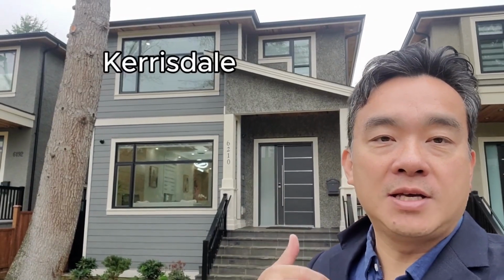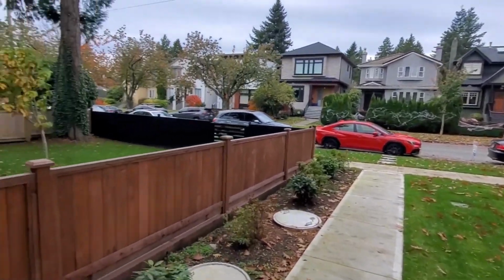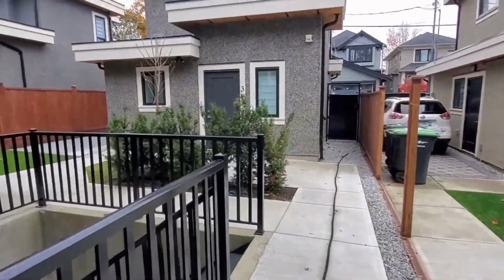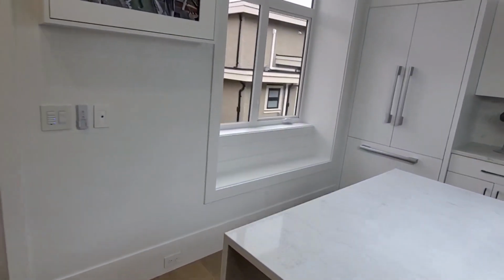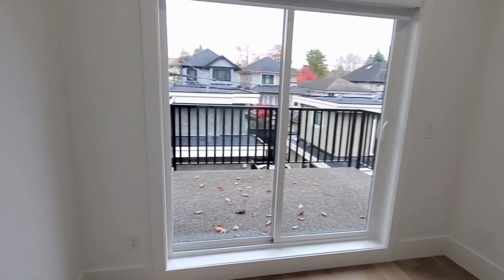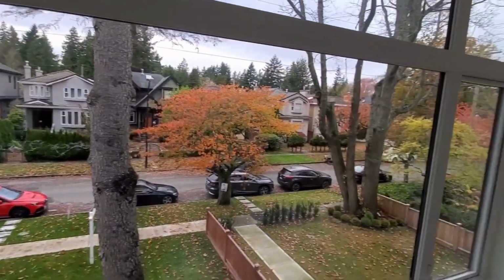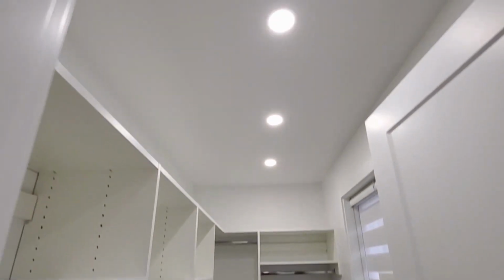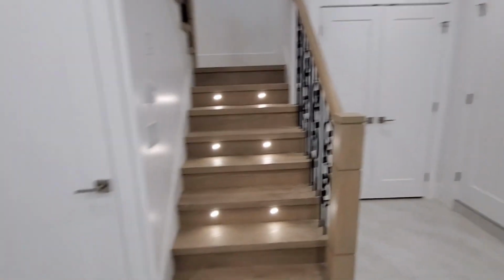House Tour of a Luxury Home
Looking for the perfect family home in Vancouver, BC?
This beautifully designed property might just check all your boxes. Blending modern luxury with thoughtful functionality, it's set in one of Vancouver’s most sought-after neighborhoods—ideal for growing families, multi-generational living, or even generating extra income.

With three separate suites, there's room for extended family, long-term guests, or rental potential. Whether you’re looking for a spacious place to call home or something that feels fresh and move-in ready, this one’s definitely worth a look.

Key Features:
Located on a quiet, family-friendly street in Vancouver.

Bright and spacious layout with stylish, modern finishes and high-end touches.

Three separate living spaces offer flexibility for a variety of family needs.

You're just minutes from everything—easy access to Burnaby, Richmond, New Westminster, and many of Metro Vancouver’s best attractions. This is your chance to own in one of Canada’s most livable cities.

Whether you're buying your first home or moving up, this property is a smart investment. Vancouver’s real estate market continues to hold strong, making now a great time to explore your options.

Ready for a closer look?
Check out the full video tour to see everything this home has to offer and get a feel for why so many people choose to live, raise families, and invest in Vancouver.

Ken Wong, Realtor
Real Broker
🏢 #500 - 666 Burrard Street, Vancouver, BC V6C 3P6